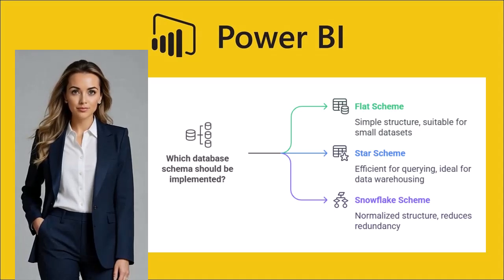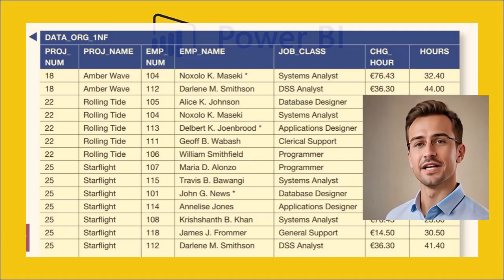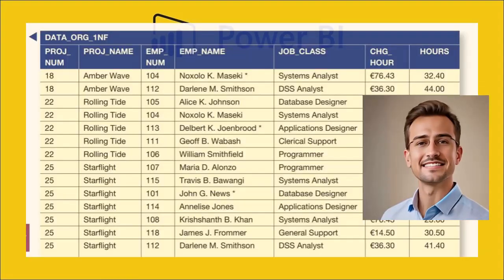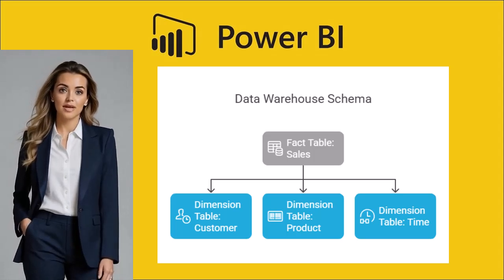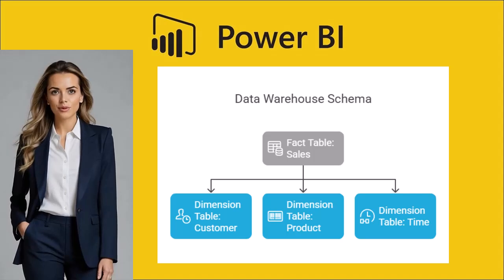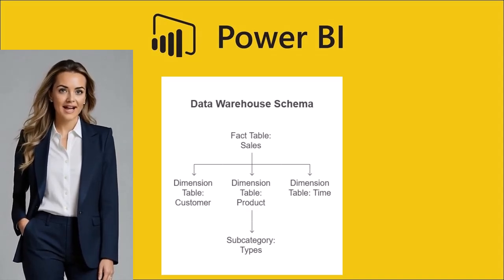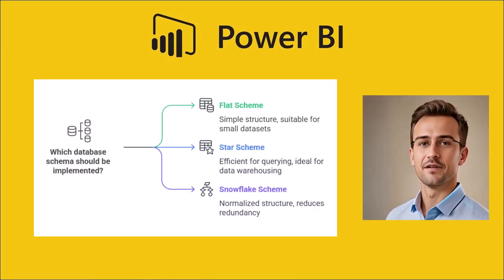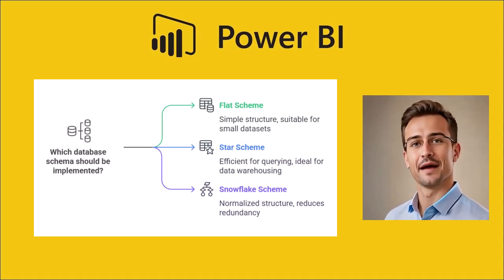09 Power BI 2025 database schema